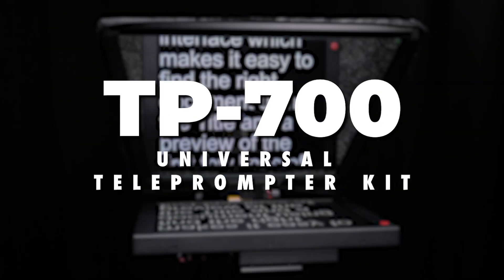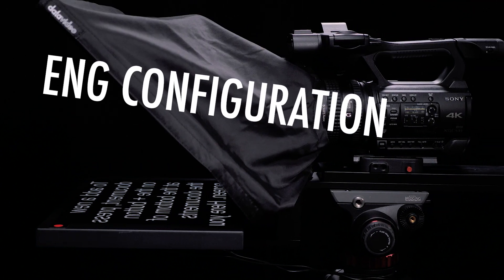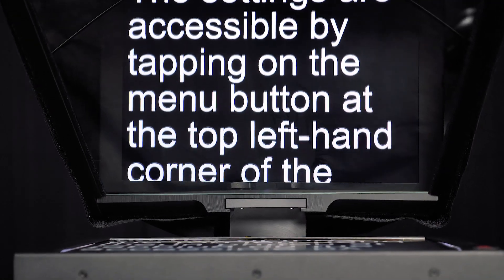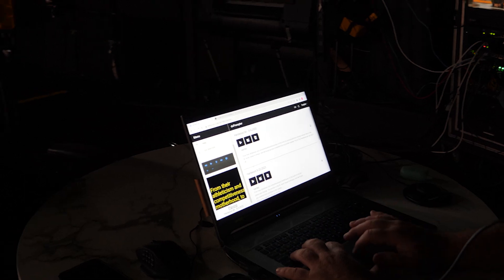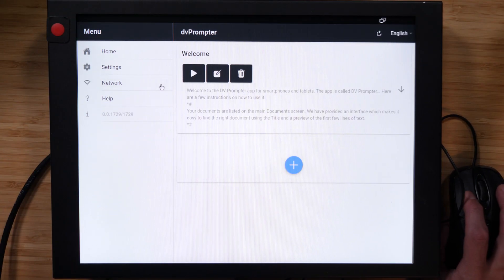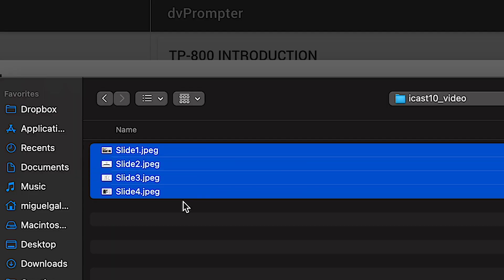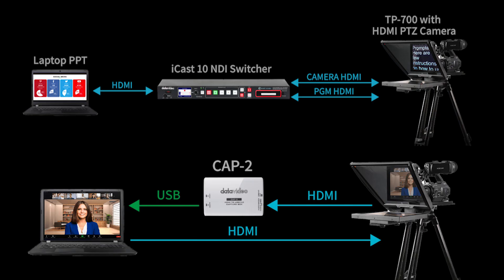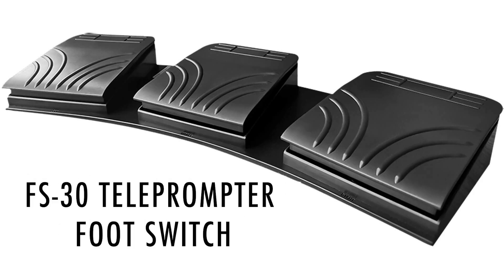A Teleprompter Kit for Any Camera! 15" Smart Monitor Included.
A Universal Teleprompter kit for any camera - from large studio or cinema cameras  to smaller ENG and mirrorless cameras. Included is a tough metal frame, 70/30 beam splitter optical glass, and a bright 15” smart LCD screen with the powerful dvPrompter Plus application built in. There is nextra software to buy, or extra software to install and run on a laptop. Control and monitor the prompter over a local network using any device!